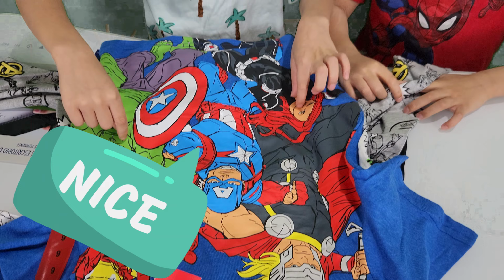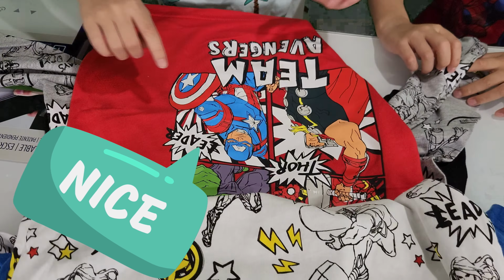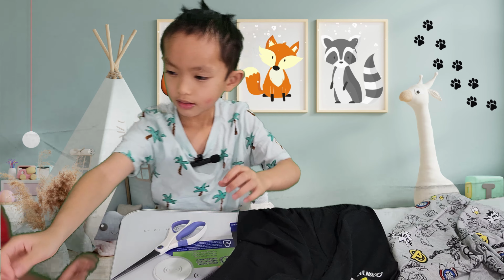Costco Marvel Kids' 5-piece Set Review with Raiden and Mason - Unbox, Review, Wear Them and Have Fun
If you're looking for a great value on kids' clothing, the Costco Marvel Kids' 5-piece Set is a great option. This set includes a shirt, pants, shorts, socks, and underwear, all featuring fun Marvel characters. The clothes are made from 100% cotton and are machine washable. The set is available in sizes 2T to 7, making it a great option for growing kids.

The shirt in this set features Spider-Man on the front and is sure to be a hit with little ones. The pants are black and feature an allover print of Spider-Man's webbing. The shorts are red and feature a print of Captain America's shield. The socks are white and feature an allover print of the Avengers logo. The underwear is black and features an allover print of Iron Man's suit.

This set is a great value at just $19.99. It's also a great gift idea for kids who love Marvel characters. The set is available exclusively at Costco stores.